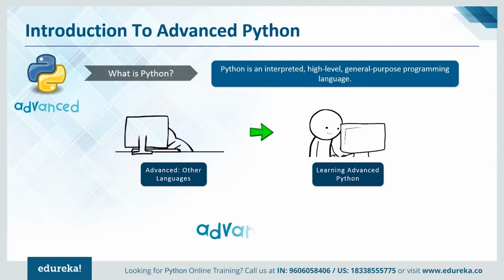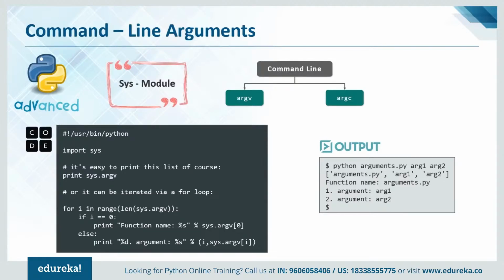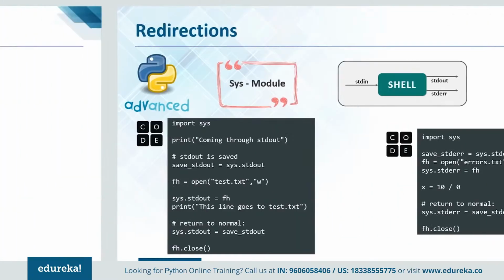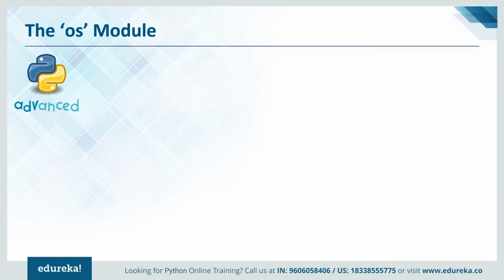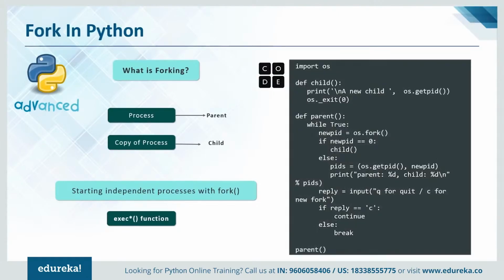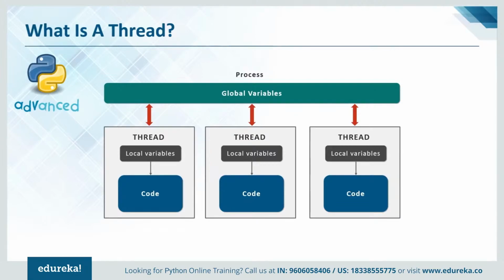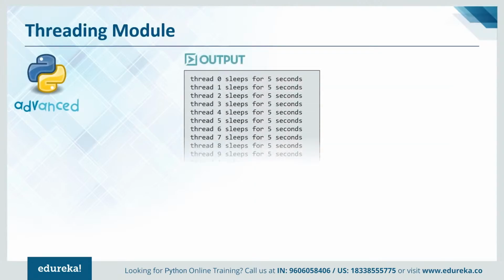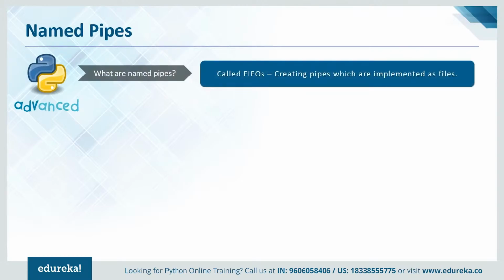Advanced Python Tutorial |Learn Advanced Python Concepts|Python Programming Training |Edureka Rewind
This Edureka video on 'Arrays in Python' will help you establish a strong hold on all the fundamentals in python programming language. Below are the topics covered in this video:
00:01:15 What is an array?
00:02:53 Is python list same as an array?
00:03:48  How to create arrays in python?
00:07:19 Accessing array elements
00:09:59 Basic array operations
00:10:33  Finding the length of an array
00:11:44  Adding Elements
00:15:06  Removing elements
00:18:32  Array concatenation
00:20:59  Slicing
00:23:26  Looping